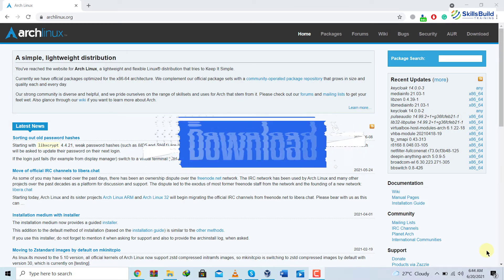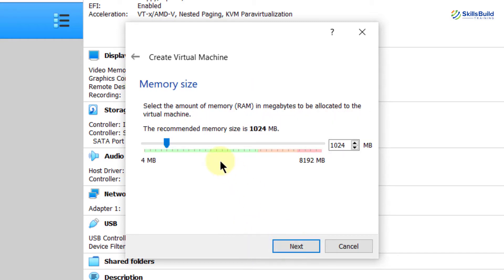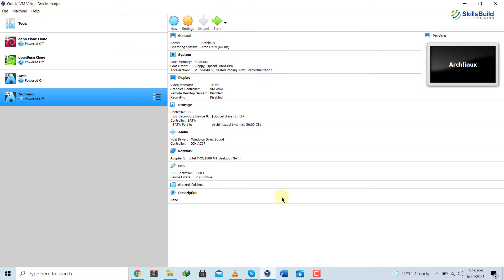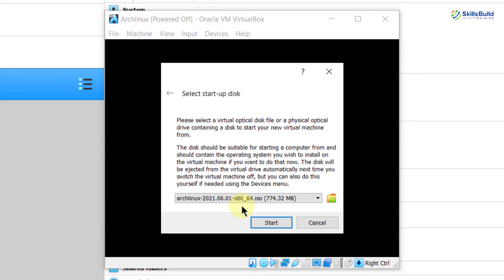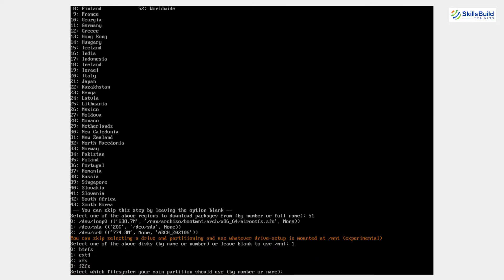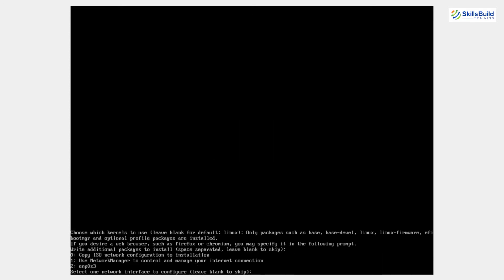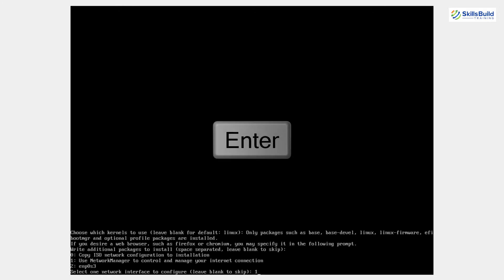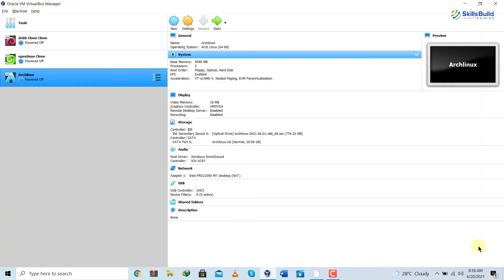🛠 How to Install Arch Linux 2021 in VirtualBox on Windows 10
In this video, I will show you how to install Arch Linux in VirtualBox on Windows 10 simply and easily.

There are many Linux distributions, and as time goes on new distributions and new versions will be coming out.

The installation process of every Linux Distribution more or less is the same, but Arch Linux is one of those Linux distributions that is the most challenging to install because we do not get any GUI.

Arch Linux needs to be installed by using commands and text editor.

⏰Timestamps⏰

00:00 Introduction
00:57 Download Arch Linux 2021
01:50 Install Arch Linux 2021
13:12 Outro

🔥 15 Things You MUST DO After Installing Arch Linux 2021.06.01 🔥